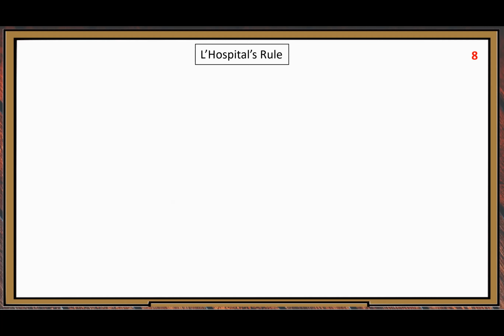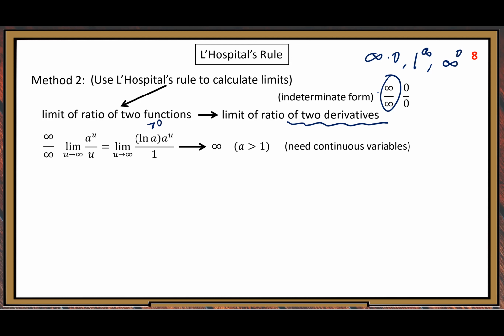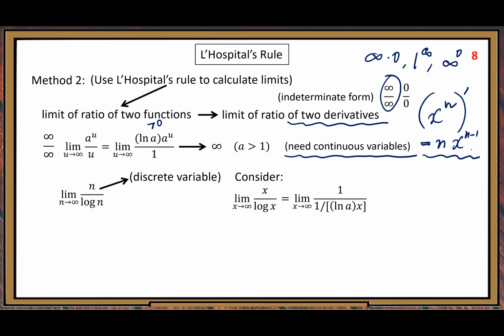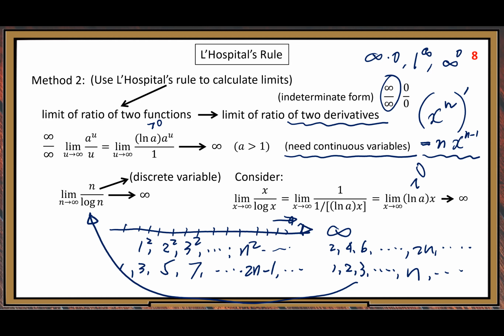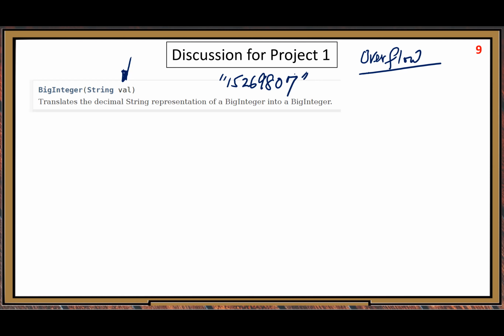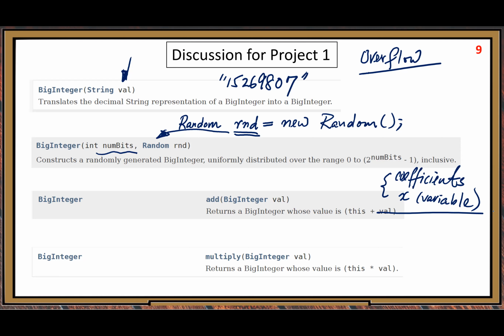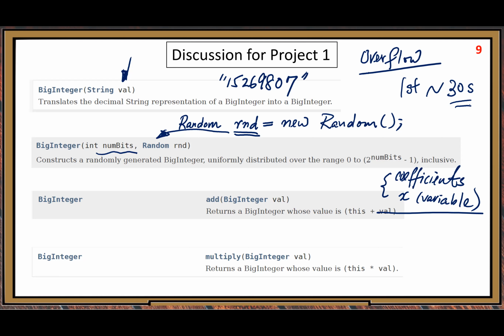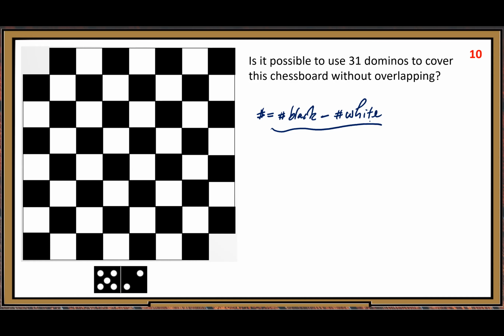CS3130SS23Module2ABVideo2ndHalf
This video is for teaching at UMSL:  CS3130,  Summer 2023,  Module 2  Part AB  Description of Project 1 and Solution to the Chessboard Puzzle Question  (2nd Half)